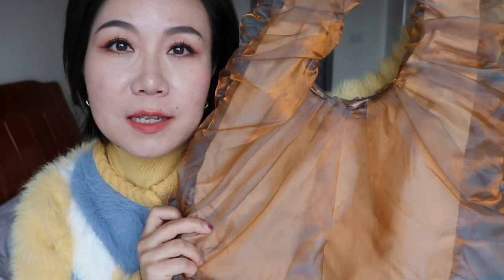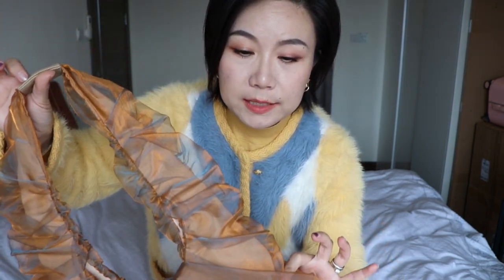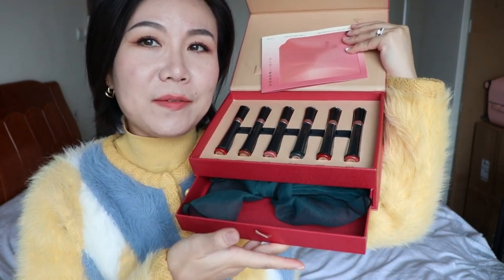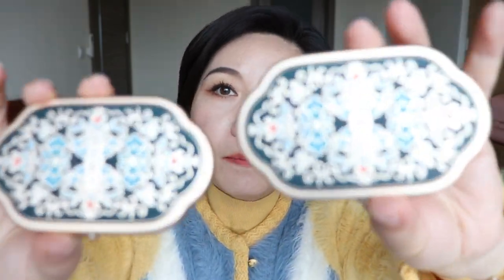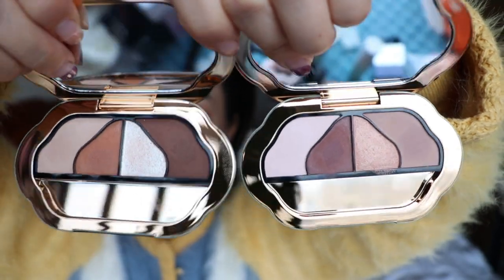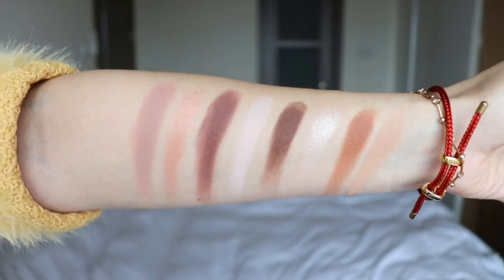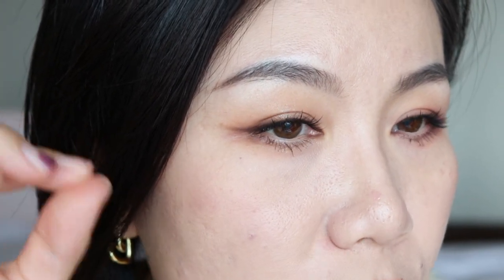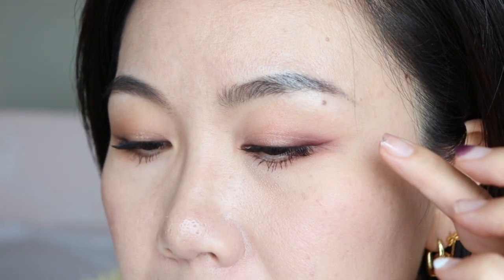Florasis Eastern Romance Eyeshadow Palettes Review + Tutorial + Florasis Discount Code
Florasis Eastern Romance Eyeshadow Palette  - 01 & 02

✨FLORASIS DISCOUNT CODE:
MAGGIExFLORA

✨DISCOUNT CODES:
YESSTYLE